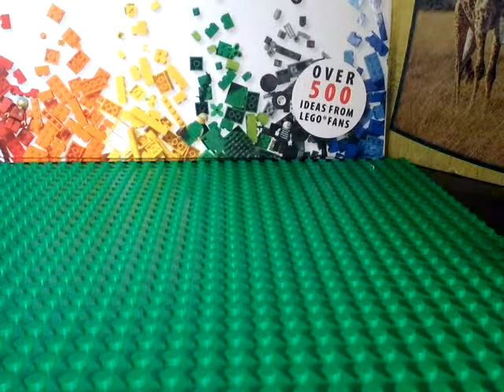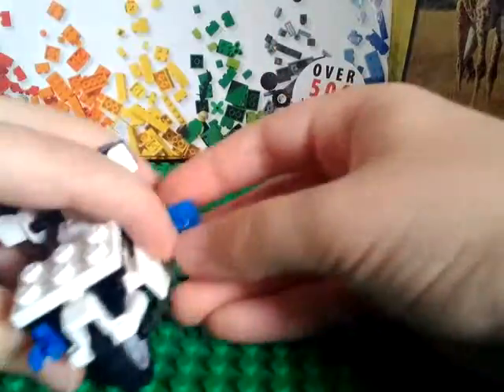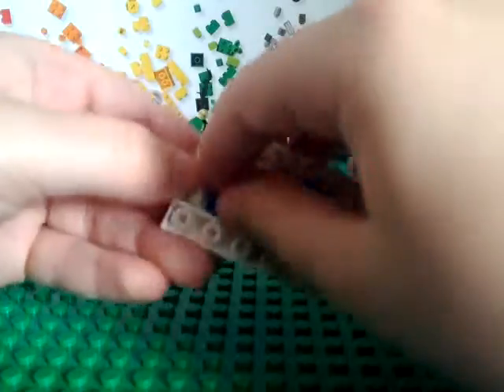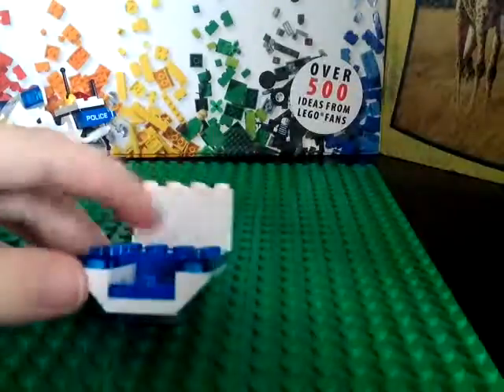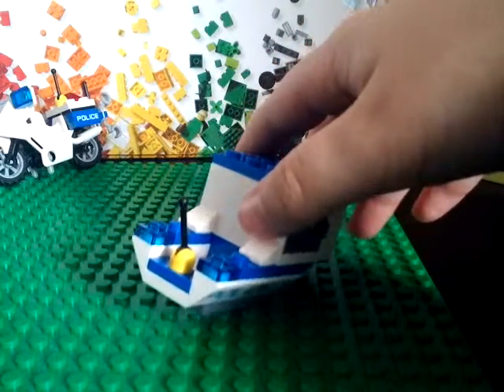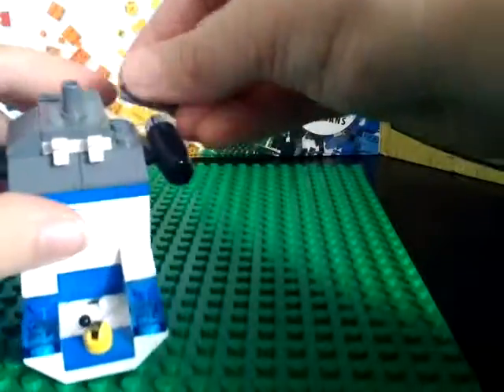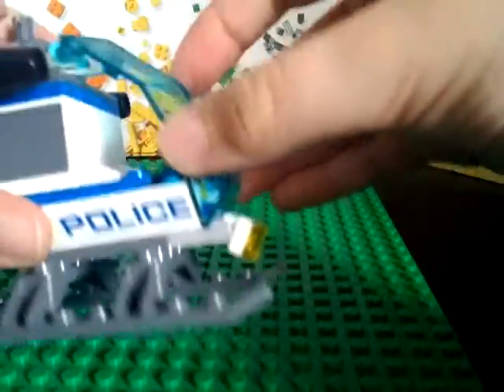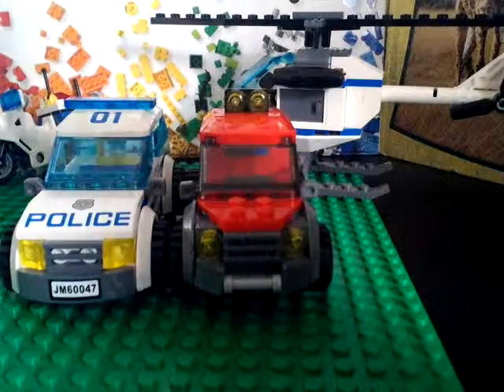How to Build a Lego Police Motorcycle and Helicopter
LEGOBRICKSTUDIO SPECIAL!!! 2 INSTRUCTIONS IN 1 VIDEO!